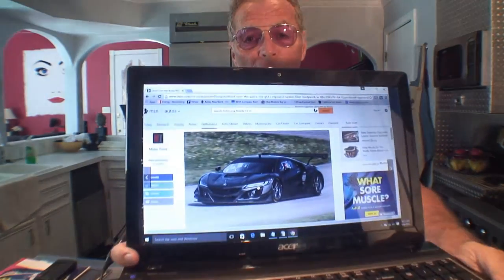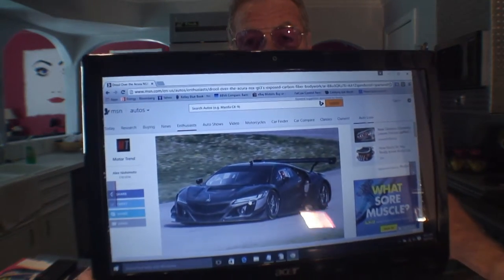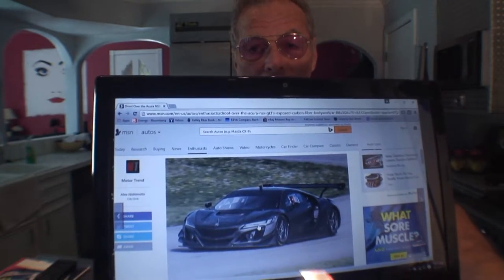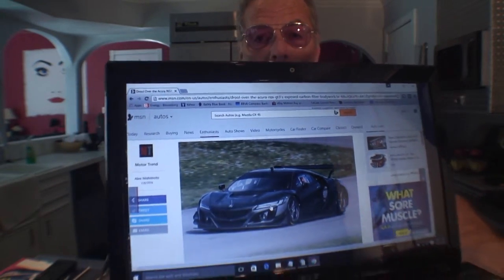Cars All The Time Hot Car News For 8-4-2016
Gayland is giving the news about Acrua NSX GT3 race car made only for the track and an interesting car story.